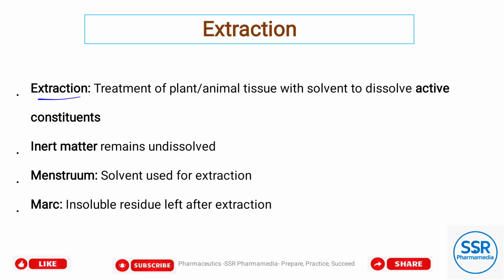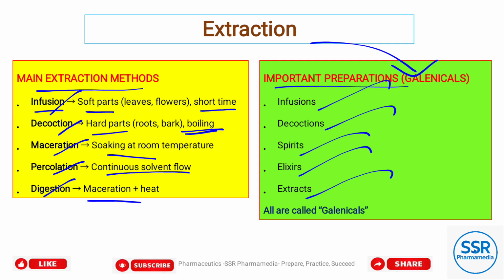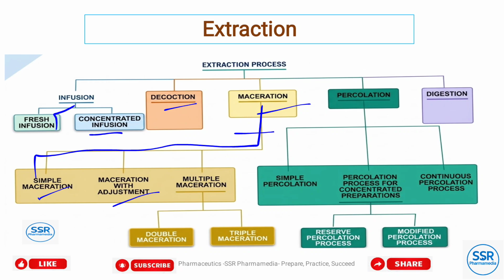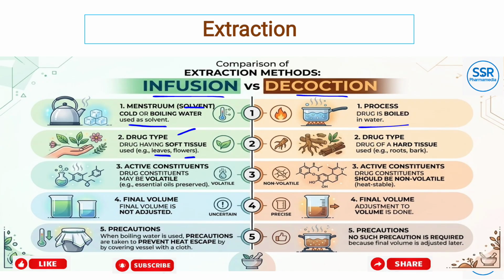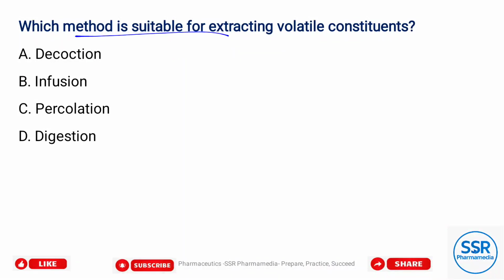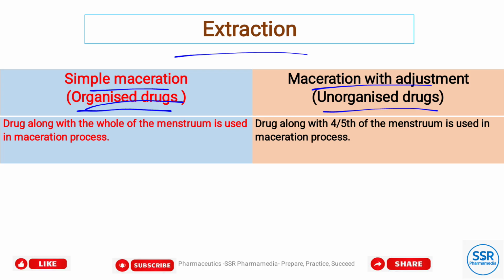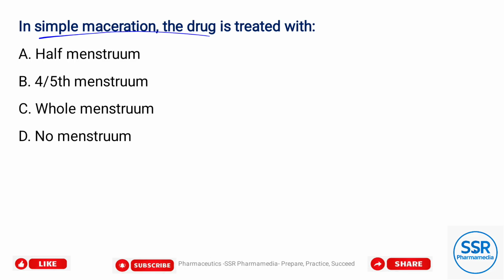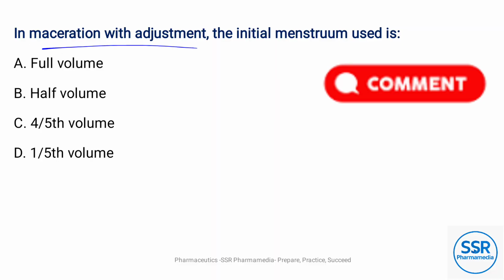Extraction mcq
ssrpharmamedia Prepare smarter for your competitive pharmacy exams with this Pharmaceutics MCQ video, designed especially for GPAT, Drug Inspector (DI), MRB, RRB Pharmacist, exam and B.Pharm, Pharm.D and D.Pharm students. This video features frequently asked this Pharmaceutics questions on *Pharmaceutics -Extraction- Part-I* , including key concepts, uses—all explained in a clear and concise way.